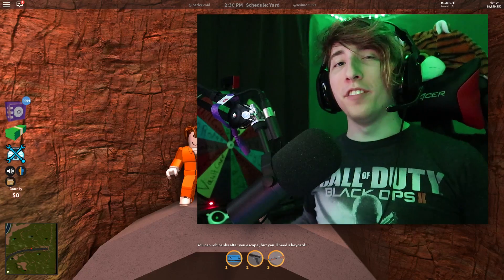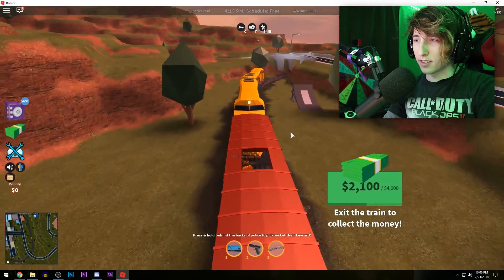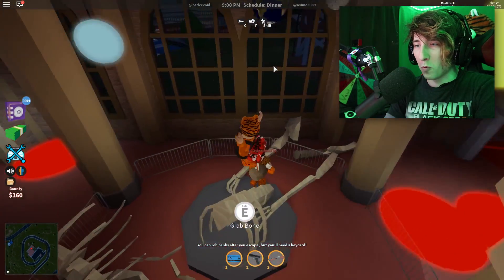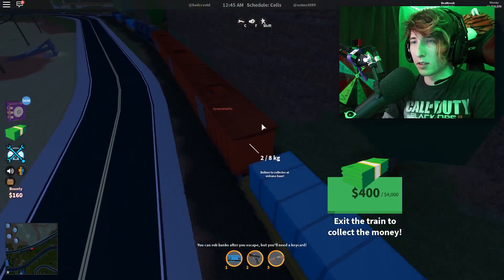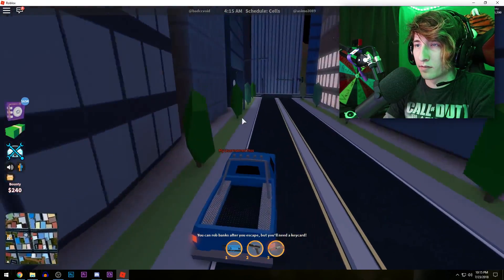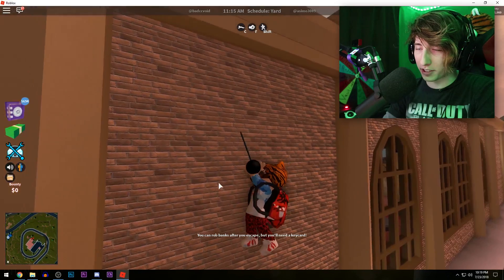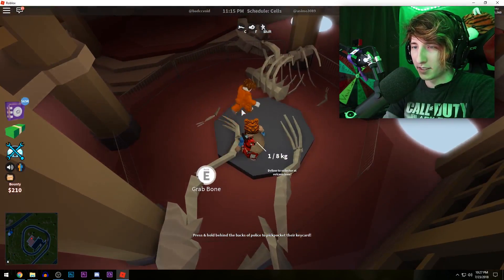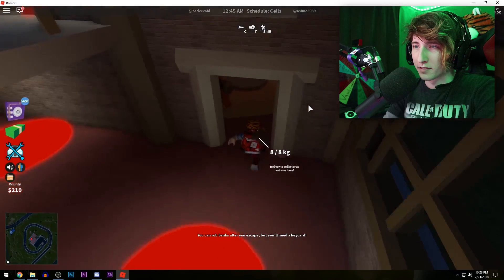Roblox Jailbreak TOP 3 MUST KNOW GLITCHES!! | MyUsernamesThis No Clip Glitches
MyUsernamesThis and KreekCraft show you the TOP 3 MUST KNOW GLITCHES in Roblox Jailbreak! These glitches allow you to no clip through the train, rob the museum robbery from the outside, duplicate museum items, and more!

*all free robux given away in this video as a giveaway was purchased by me and is in no way associated with Roblox themselves*